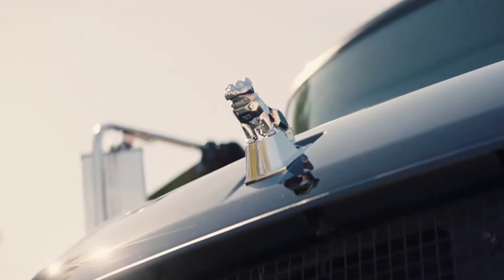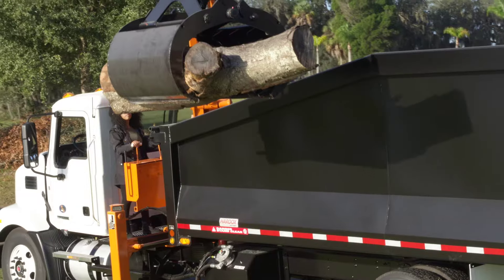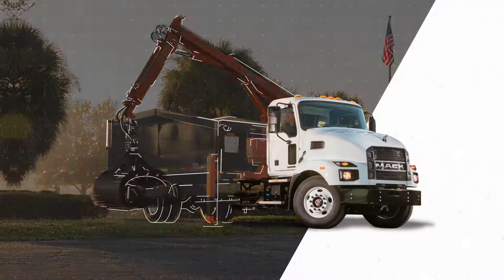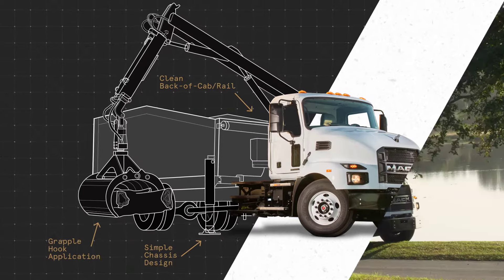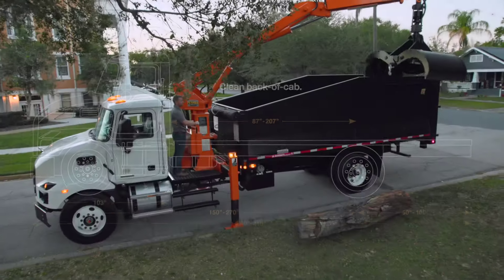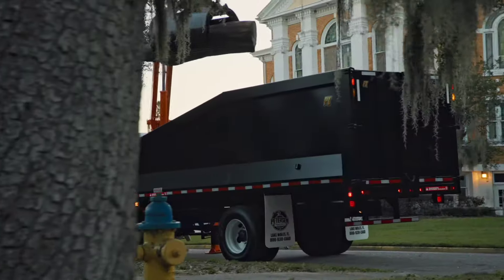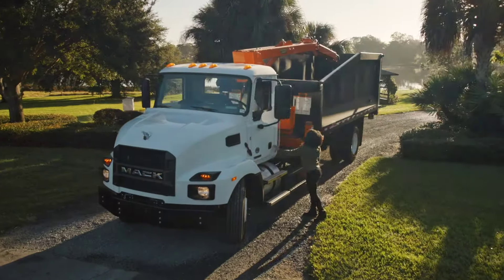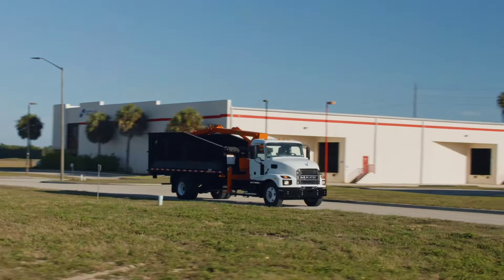Businesses love Mack MD Series | Petersen Industries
So many possibilities. One medium-duty truck. Discover why Petersen Industries prefers Mack® MD when outfitting their trucks